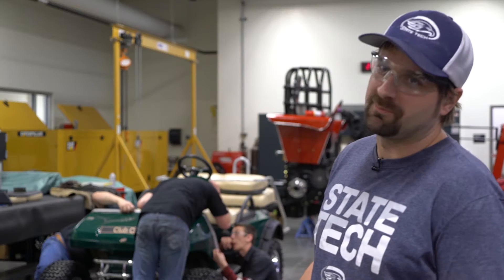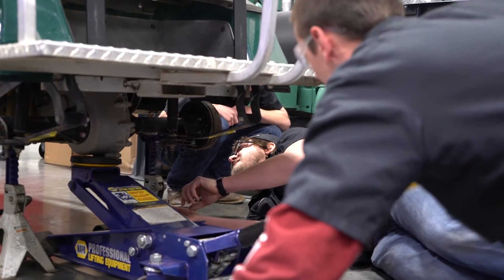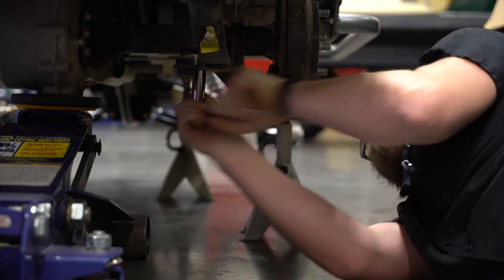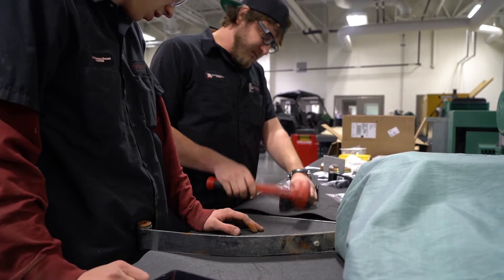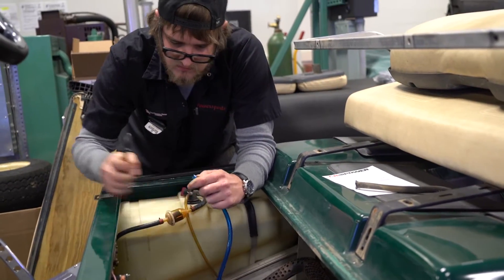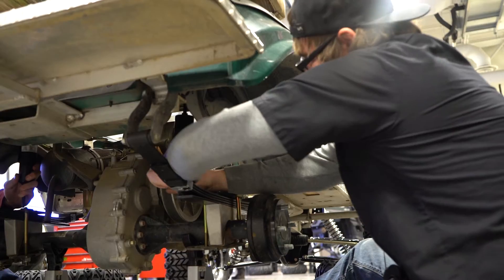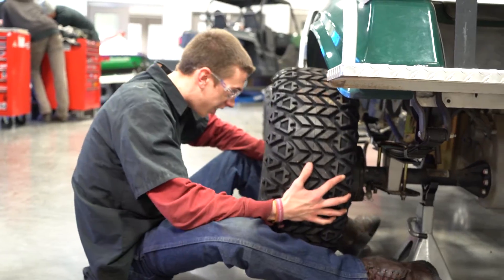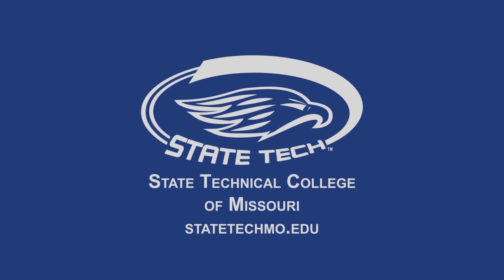Upgrading a golf cart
The Outdoor Power and Sports Technology Class has been working to repair and upgrade the golf cart that belongs to the school.